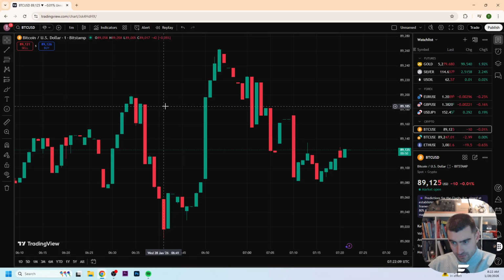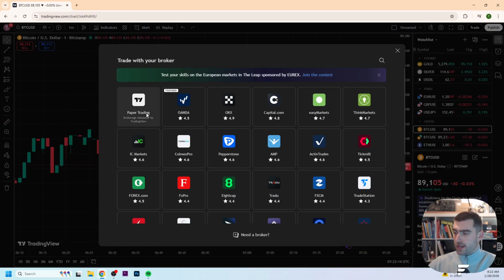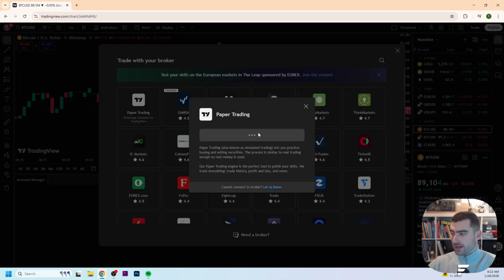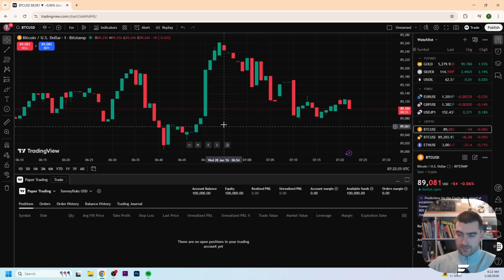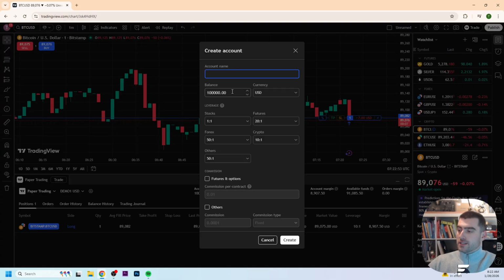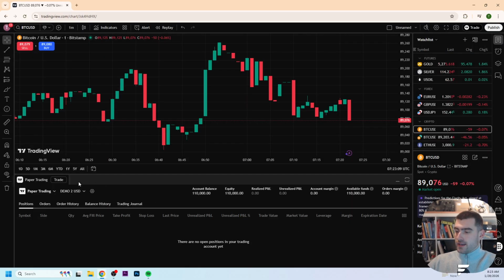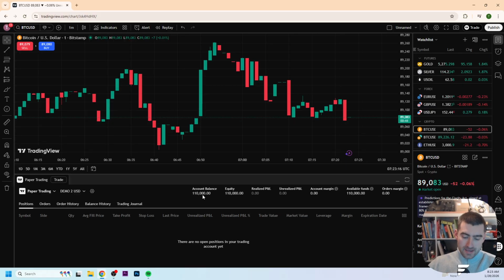How to Change Paper Trading Account Balance in Tradingview (Easy Guide 2026)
In this video, you'll learn how to change your paper trading account balance on TradingView step by step for realistic practice trading. This beginner-friendly TradingView paper trading balance tutorial explains how to reset or adjust your virtual account balance and customize your paper trading settings. Perfect for beginners and active traders, this guide helps you change your TradingView paper trading balance easily, accurately, and with confidence.